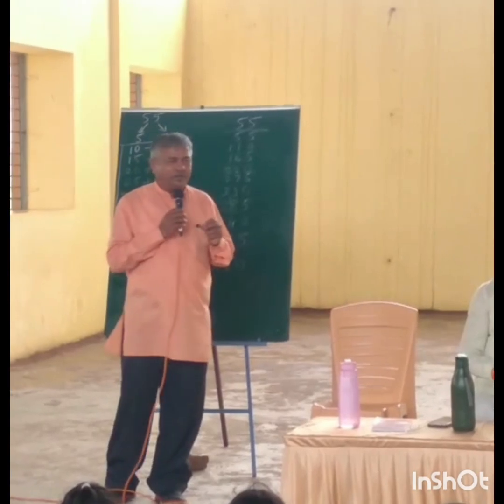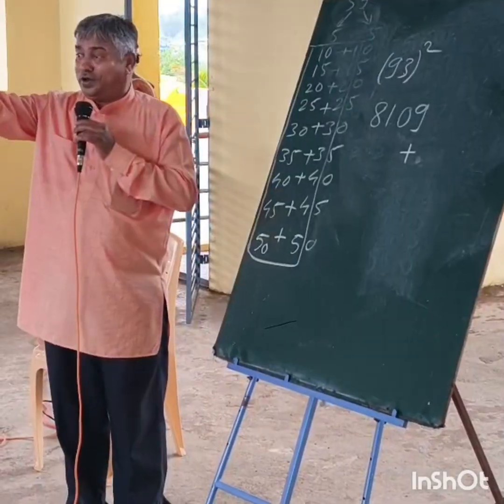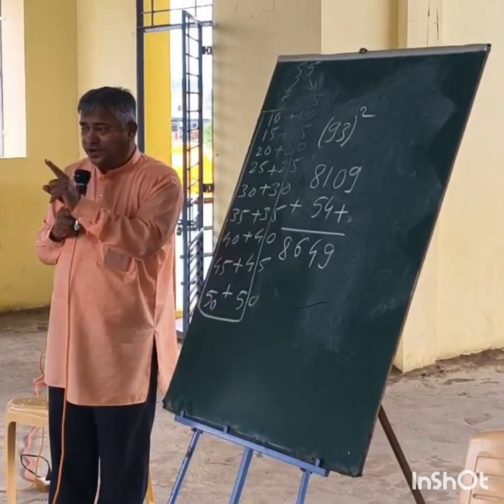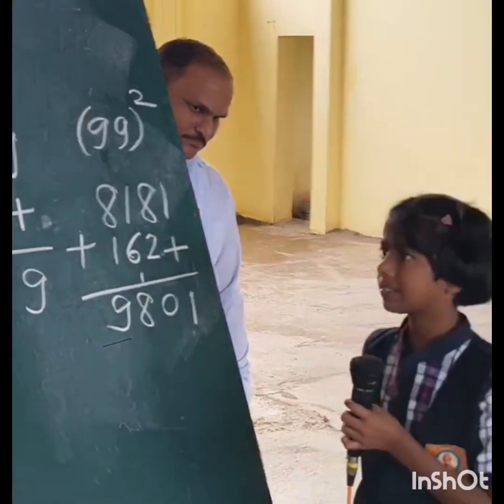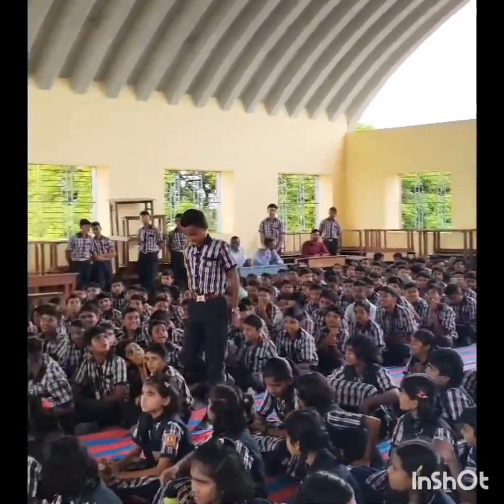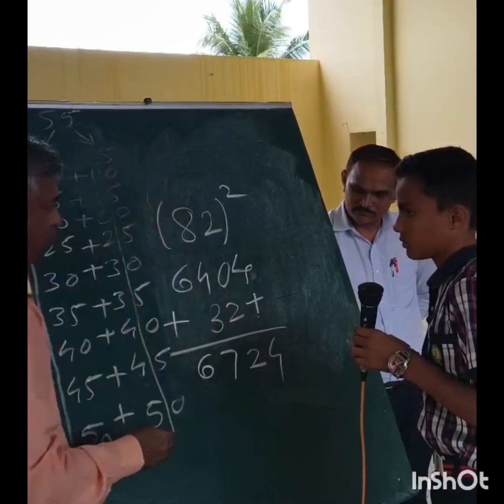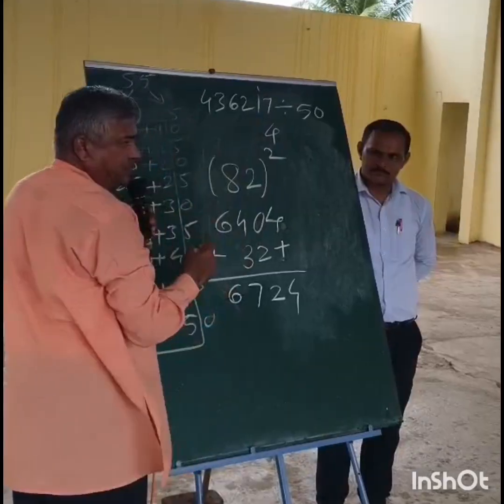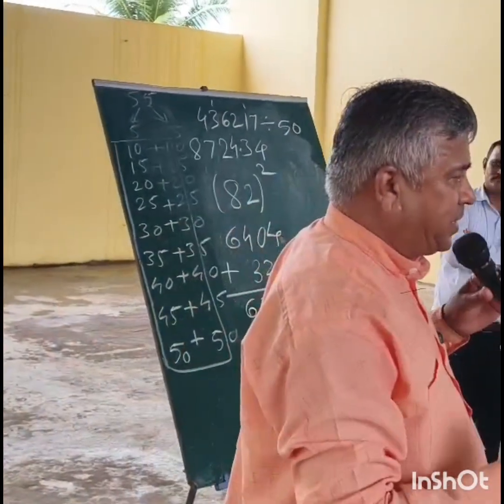P:II-Spl. Lecture on Vedic Maths by KushaDurgi at Swami Vivekananda CBSE International SchoolTeradal